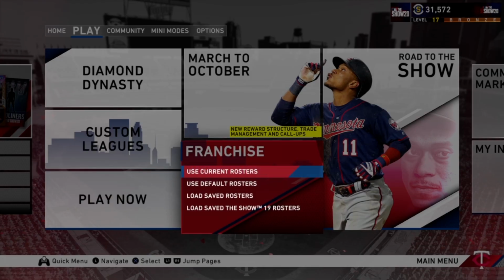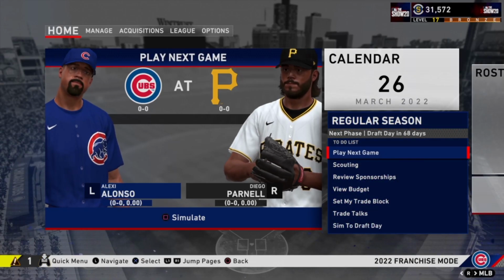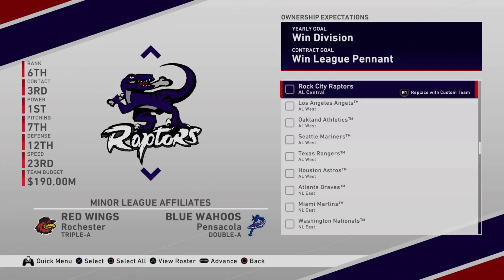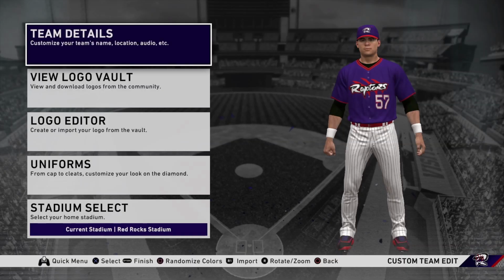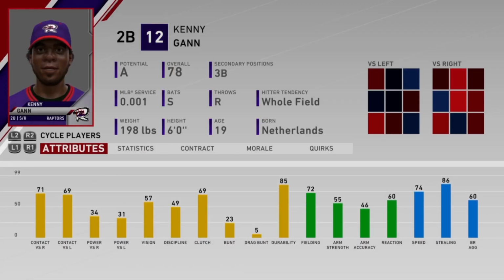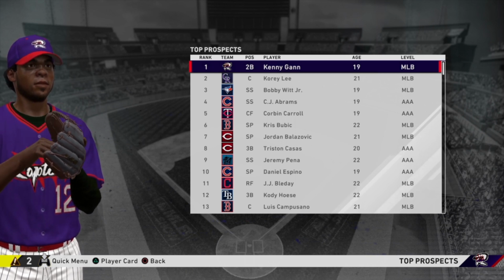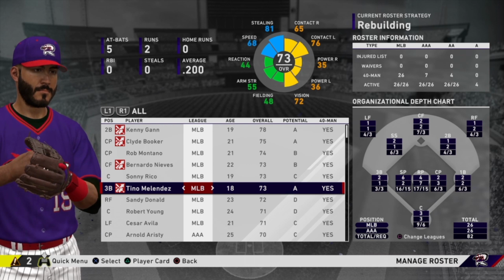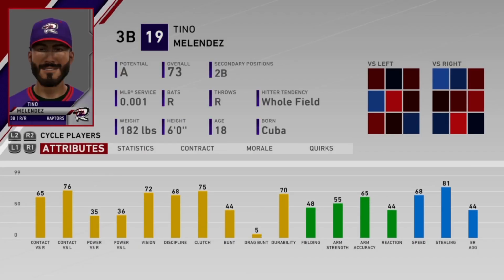Introducing the Rock City Raptors - A Franchise without ANY real players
This franchise exclusively uses players that MLB has auto-generated and are all below 75 overall. Hope you guys enjoy!